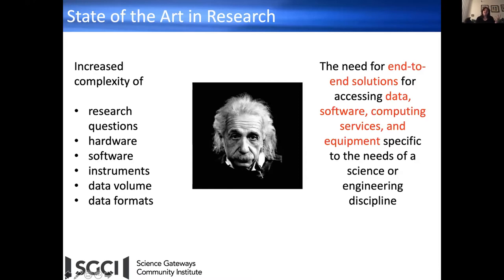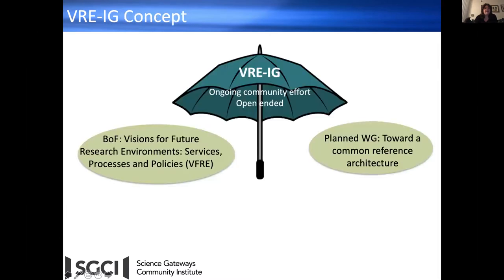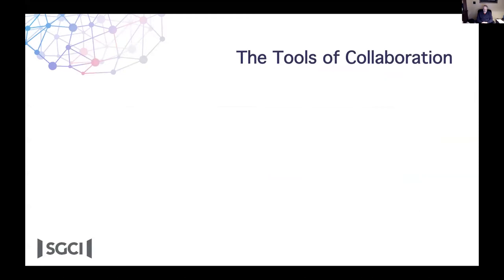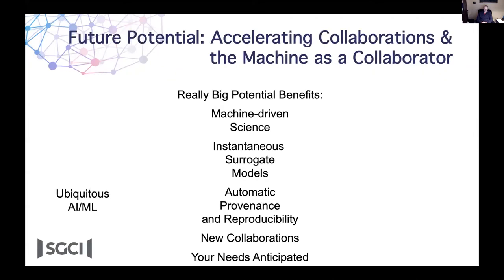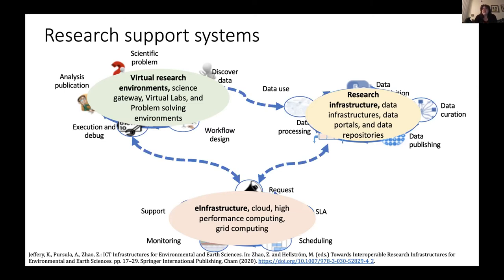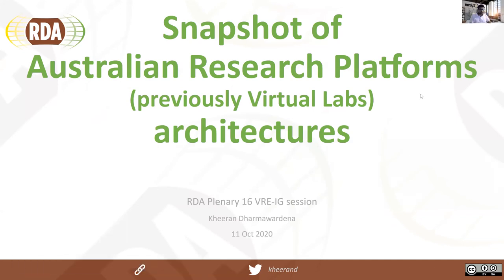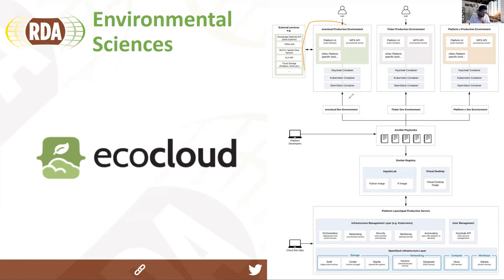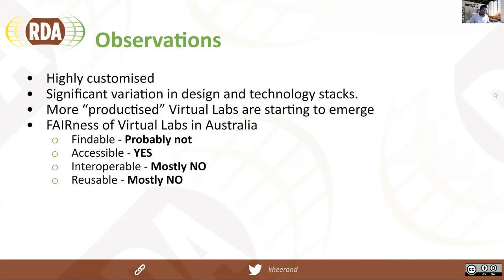Breakout 4 IG - Virtual Research Environment VREs/Virtual Labs/Science Gateways Nov 11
12:00 - 1:30 AM UTC (11 November) | Breakout 4

IG -  Virtual Research Environment: VREs/Virtual Labs/Science Gateways - Good Practices for Communicating and Collaborating Effectively and Efficiently within Distributed Communities and Initiatives